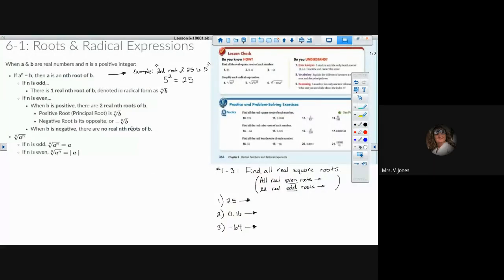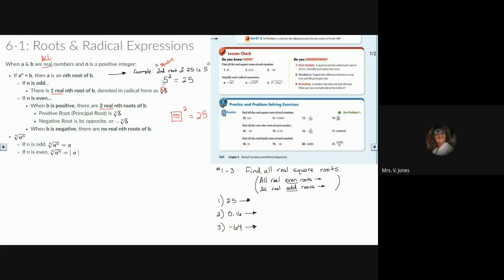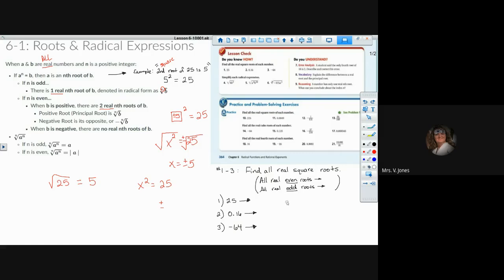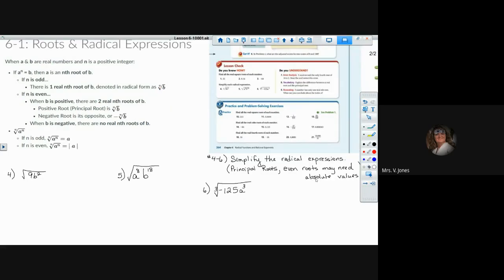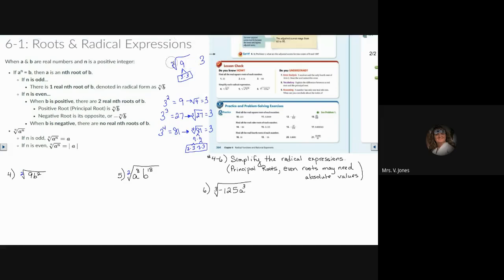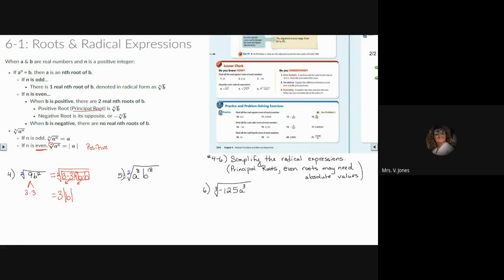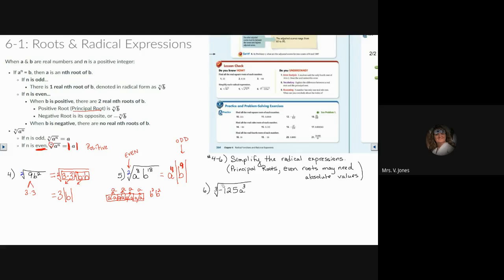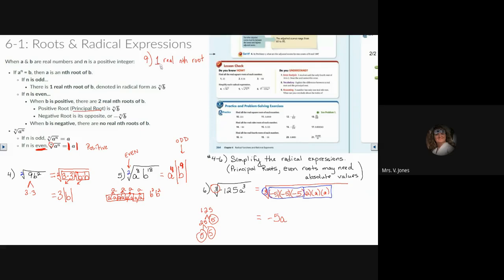6-3b: ROOTS & RADICAL EXPRESSIONS